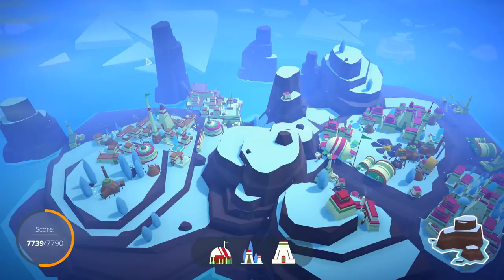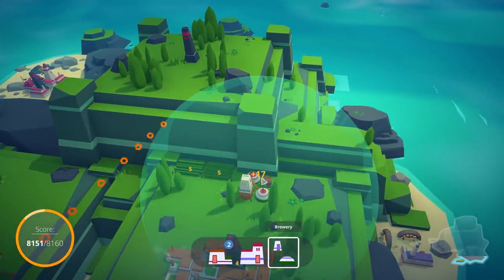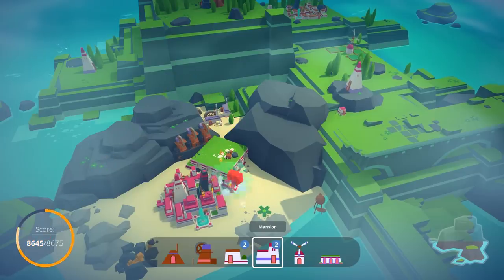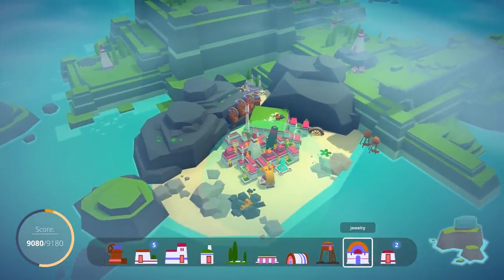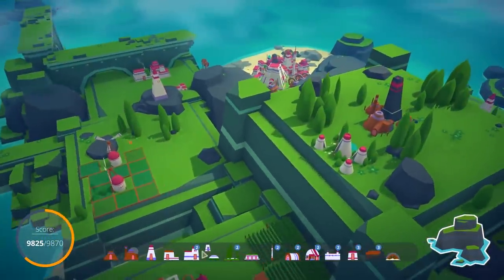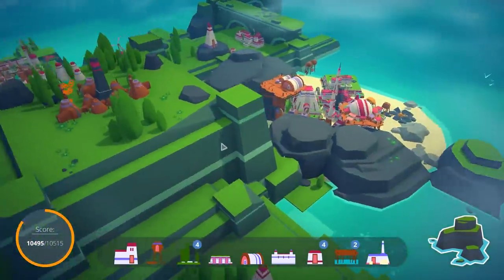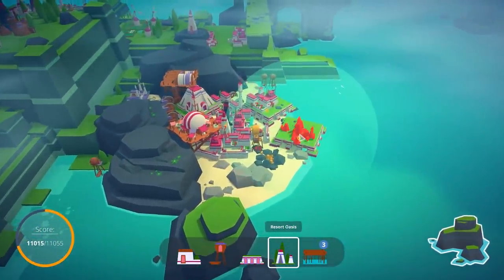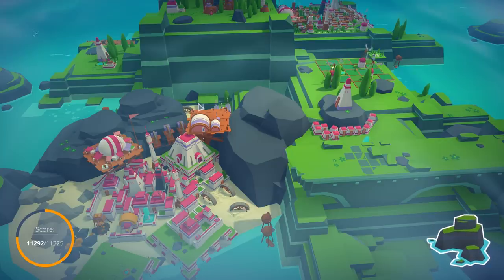#4 Let's Play Islanders - Minimalist City Builder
Hey Spuddies, Potatomcwhiskey here and I really hope you guys enjoy this new series playing the city builder game Islanders